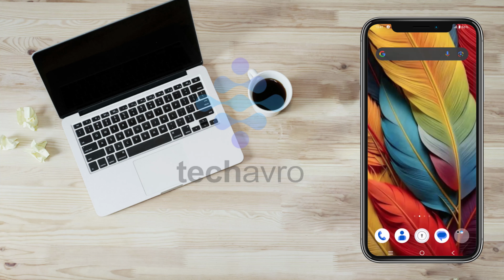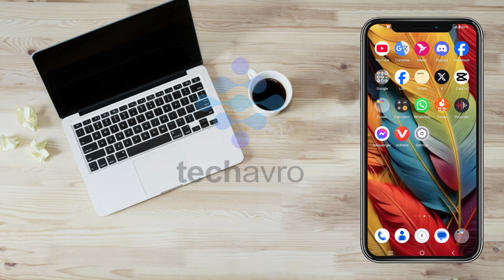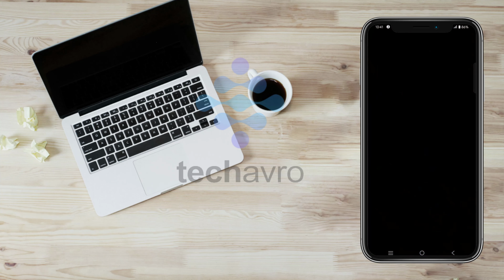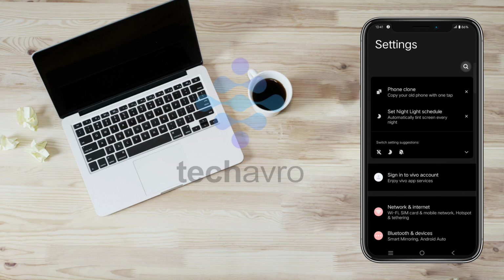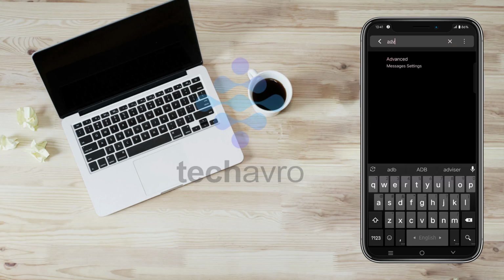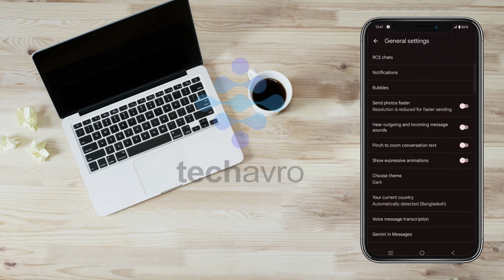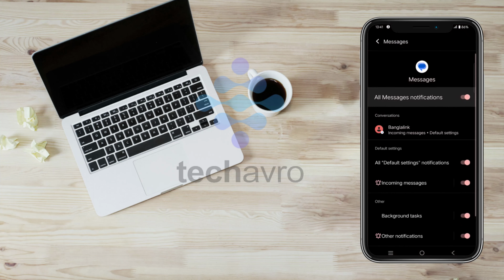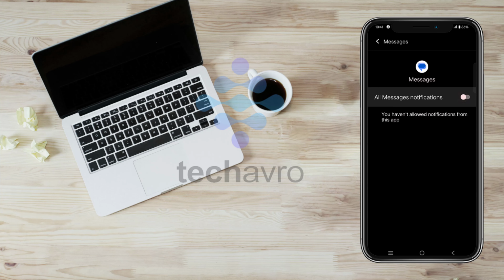How to Disable All Message Notification in Android Phone 2025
How to Disable All Message Notification in Android Phone